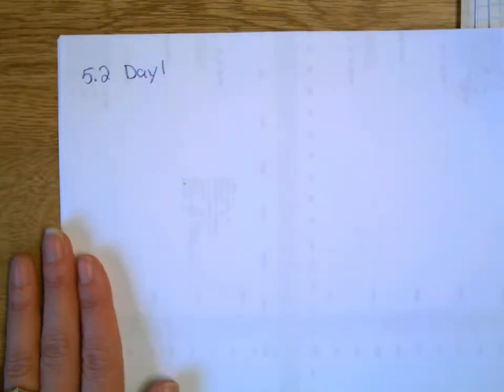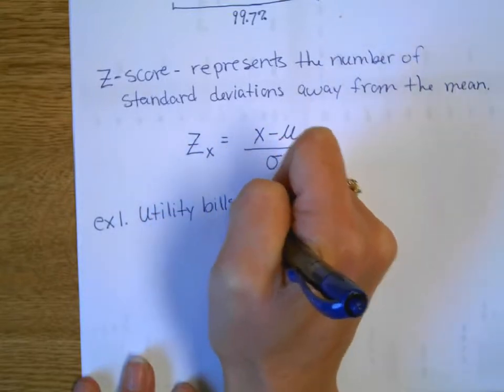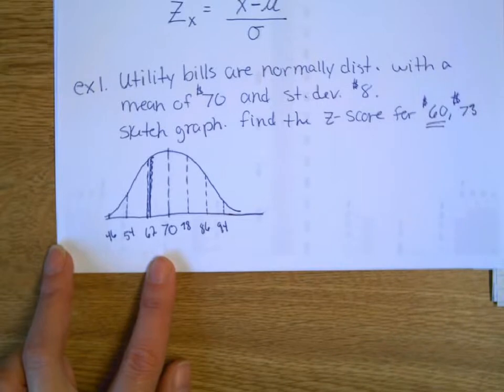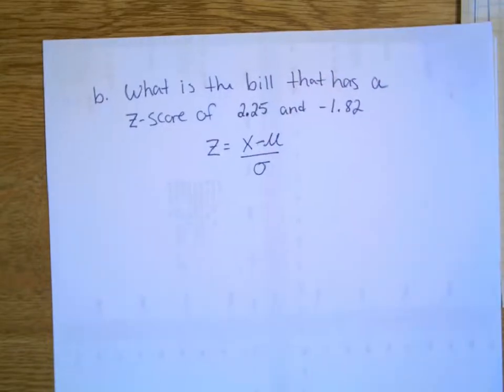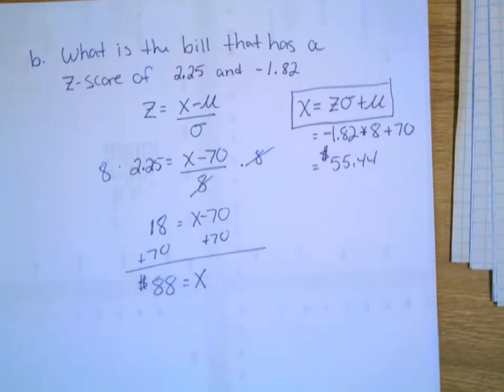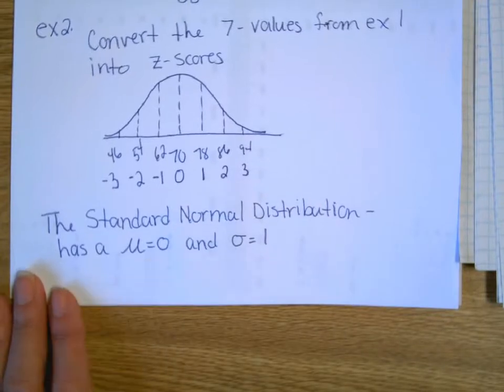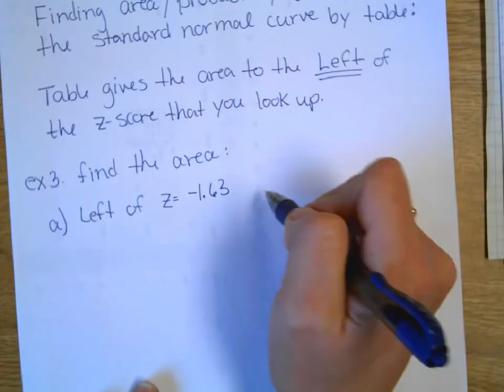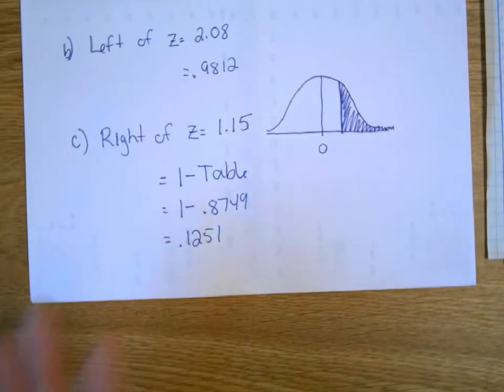S5 2 day 1